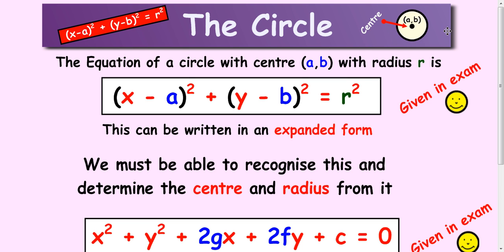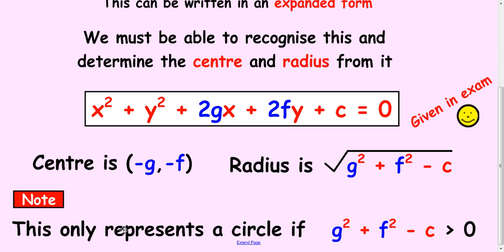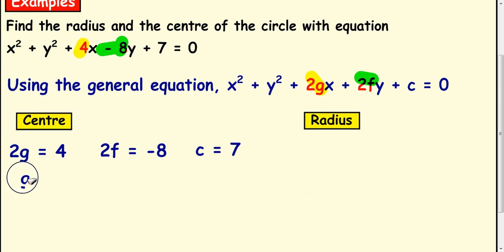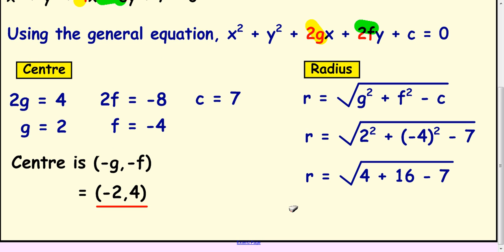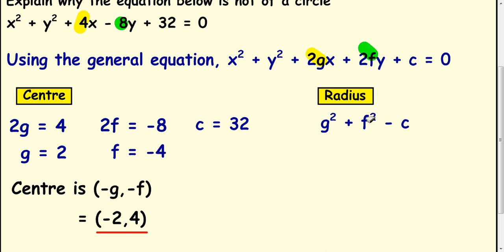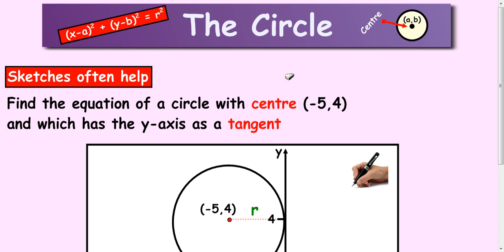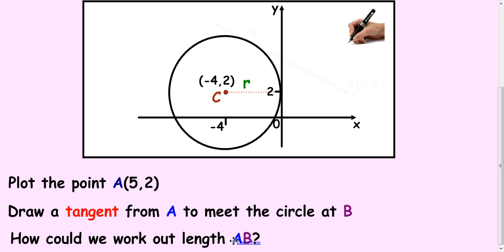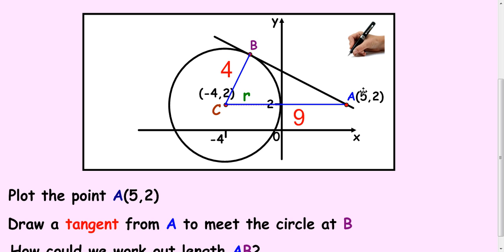The Circle - A look at the general equation of a circle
A Maths lesson that shows you how to use the general circle equation.  Examples include finding the centre and radius & showing the equation does not represent a circle